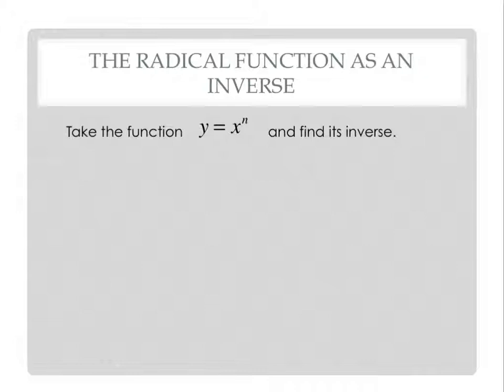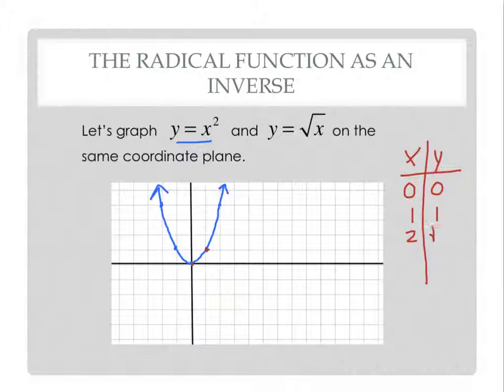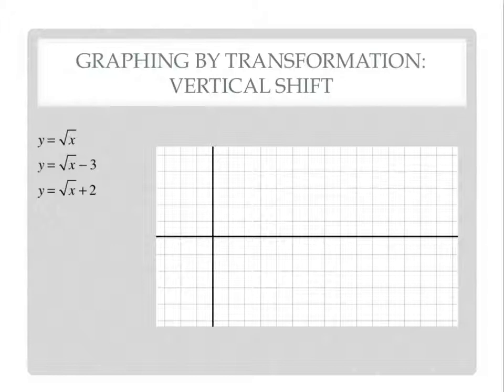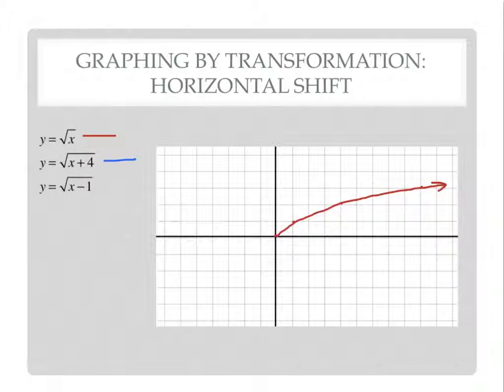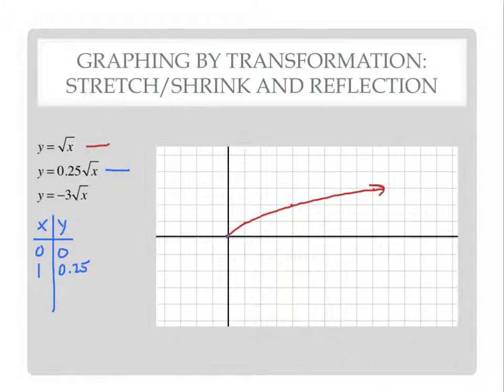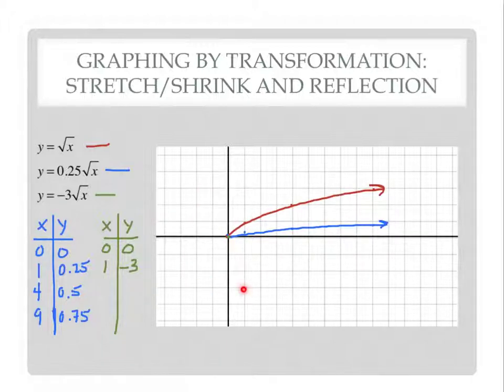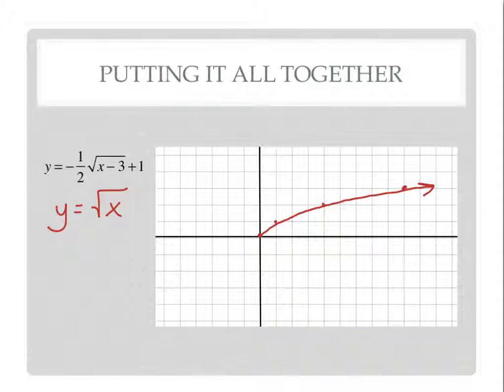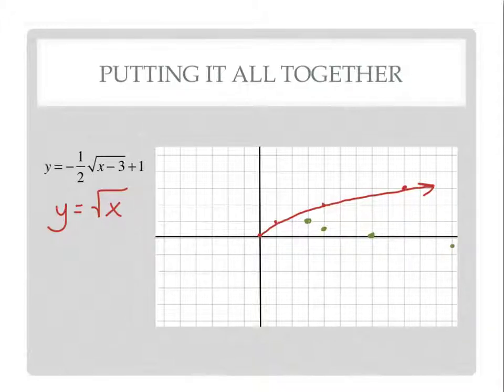Graphing Radical Functions